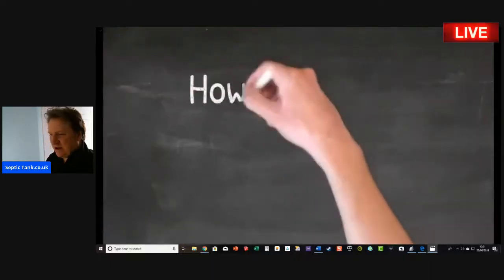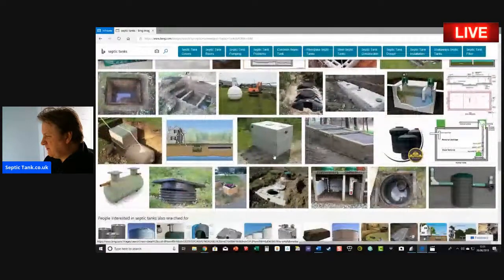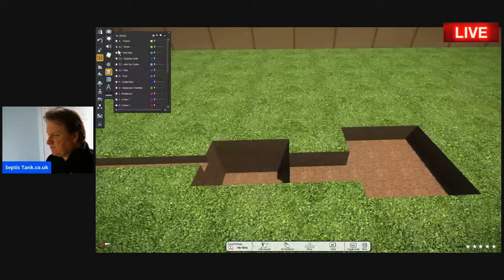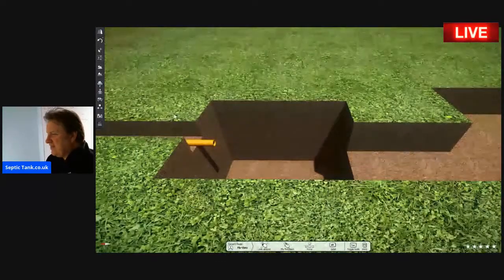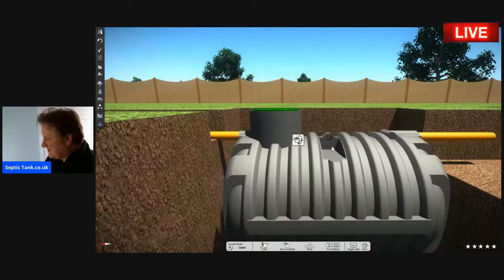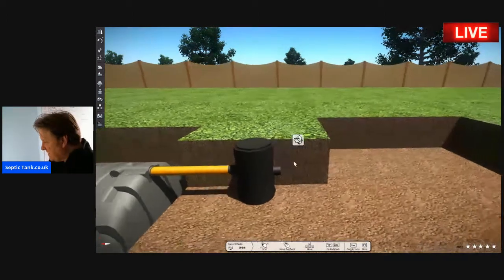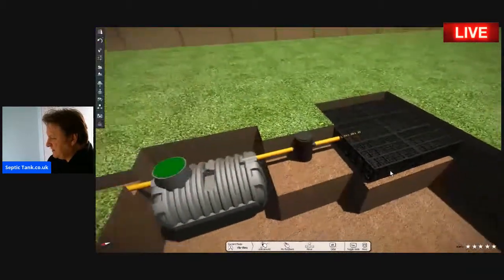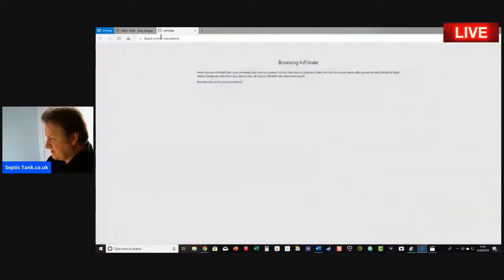How To Install A Septic Tank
For many people installing a septic tank can be daunting.
And it’s not surprising.
Septic tanks come in all shapes and sizes. The size of the septic tank is usually based on the number of occupants in the house or it is based on the number of bedrooms in the property.
There are so many septic tanks out there – which ones should you buy?
Soakaways can come in many shapes and sizes. Again, the size of the soakaway is usually based on the number of occupants in the house or it is based on the number of bedrooms in the property.
There are so many soakaways out there – which ones should you buy?
Well there is a simple solution to this problem.
Did you know that there is now an easy way to install a septic tank and soakaway?
It’s called a septic tank and soakaway kit. Its fully compliant with UK building regs and takes 3 hours to install!
Yes. You can now but a complete septic tank and soakaway kit that comes with a septic tank, a soakaway, underground pipework and an inspection chamber.